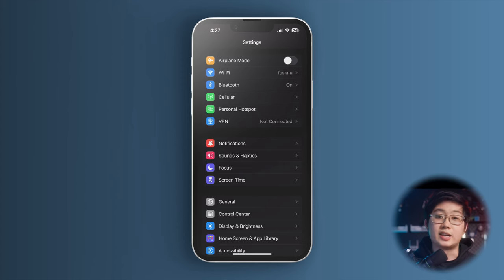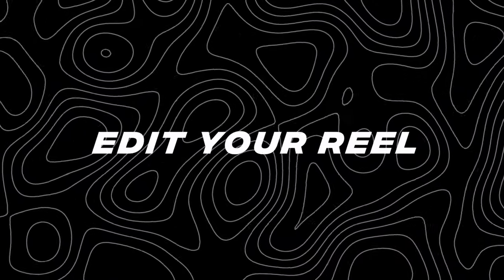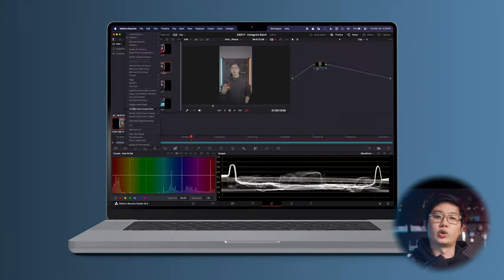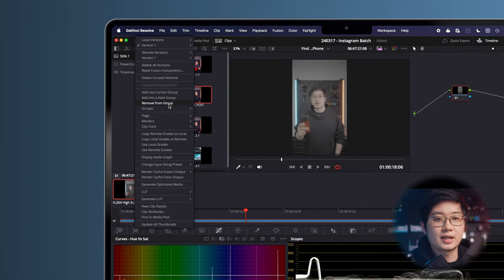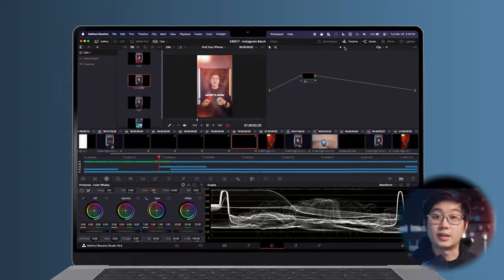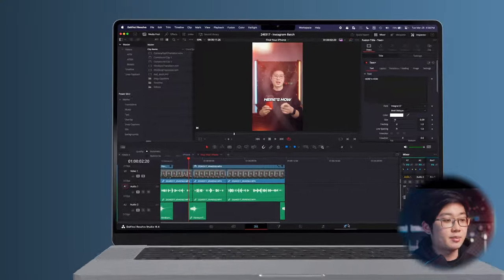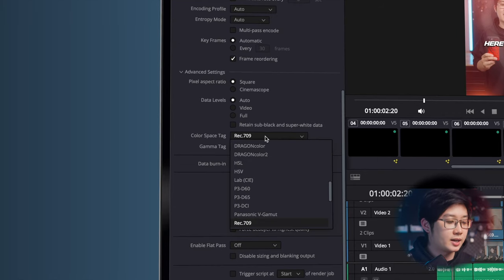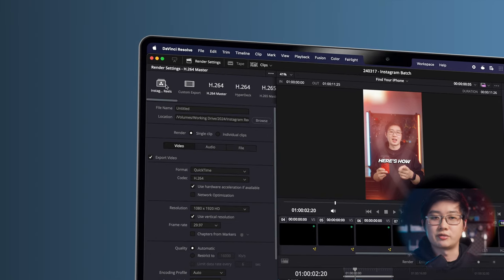The BEST HIGH QUALITY Instagram Reel Settings In Davinci Resolve 2024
If you're looking to improve the quality of your Instagram reels, stick around! I go through export settings, as well as some secret tips and tricks to make sure your Instagram reels are as high quality as possible!

TABLE OF CONTENTS
0:00 - Intro
0:17 - Camera Settings
1:05 - Edit Your Reel
2:48 - Post Edit
3:26 - Export Settings
4:44 - Conclusion

GEAR I USE:
MAIN VIDEO CAMERA (Amazon)
MAIN PHOTO CAMERA (Amazon)
WIDE ANGLE LENS (Amazon)
TELEPHOTO LENS (Amazon)
MIDRANGE LENS (Amazon)
EVERYDAY LENS (Amazon)
ULTRAWIDE ANGLE LENS (Amazon)
TELEPHOTO ZOOM LENS (Amazon)
LAV MIC (Amazon)
SHOTGUN MIC (Amazon)